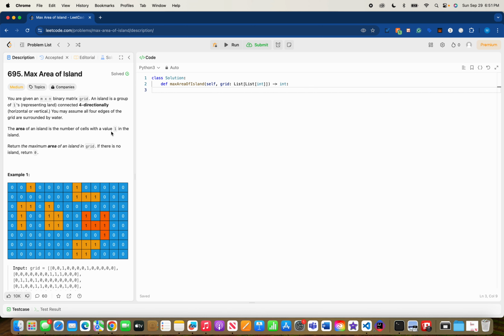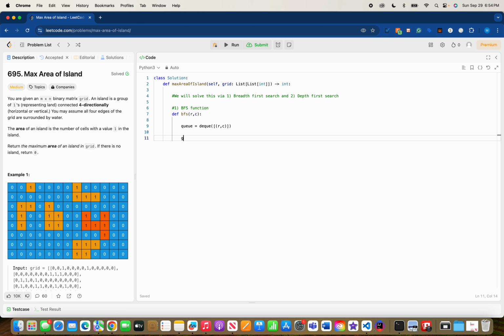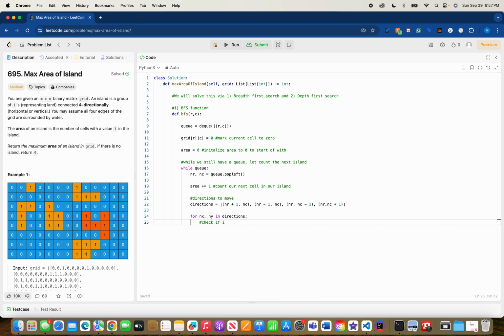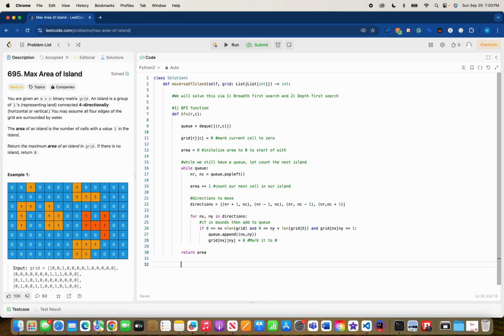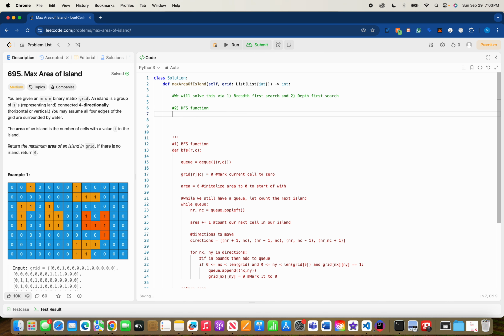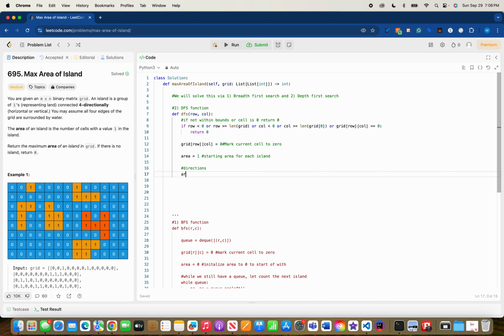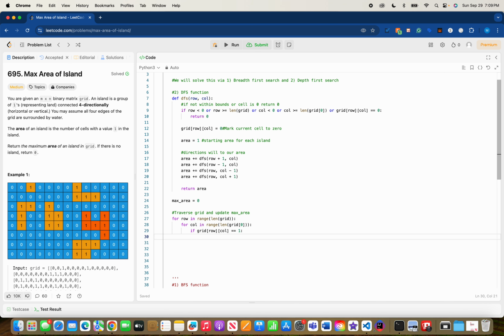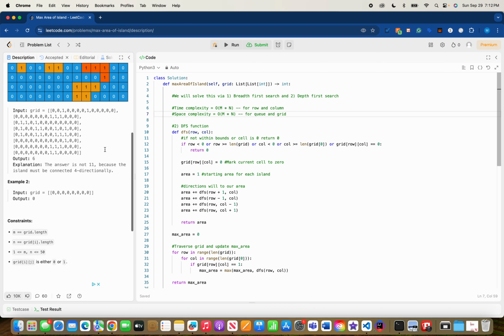695. Max Area of Island | LeetCode Using Python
solve LeetCode problem 695, Max Area of Island, using Python.